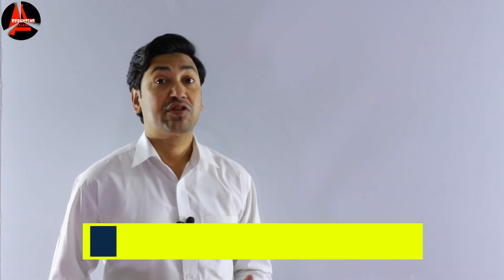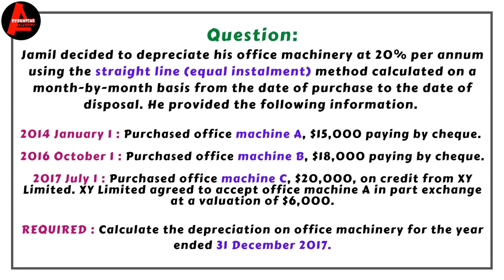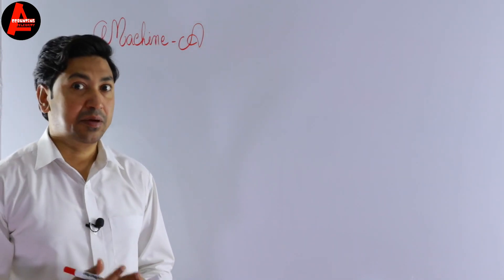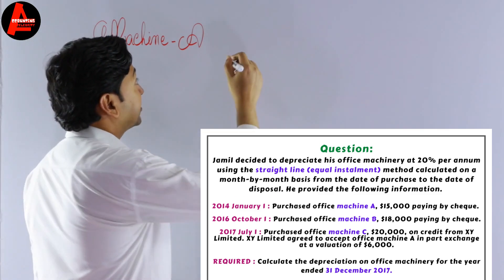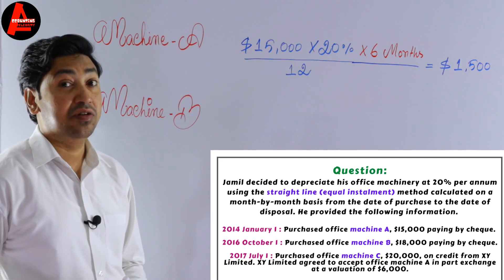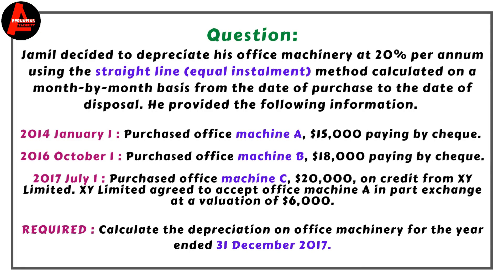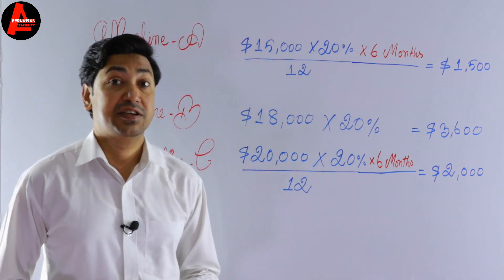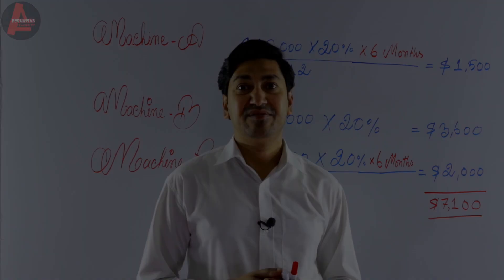How to Calculate Depreciation MONTH BY MONTH BASIS? Straight-line Method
In this lesson, I'll teach you how to calculate depreciation month by month basis using straight line method. At the same time, I will show you how extract depreciation from multiples non-current assets using straight-line method.
►SOCIAL:
TIMESTAMPS--
00:00 Question description
02:26 Purchased office machine A, $15,000 paying by cheque
05:17 Purchased office machine B, $18,000 paying by cheque
06:49 Purchased office machine C, $20,000, on credit
08:47 Total Depreciation